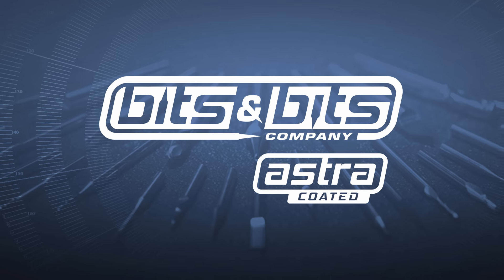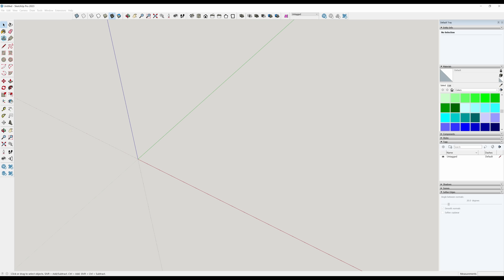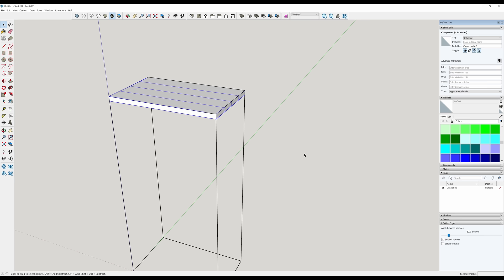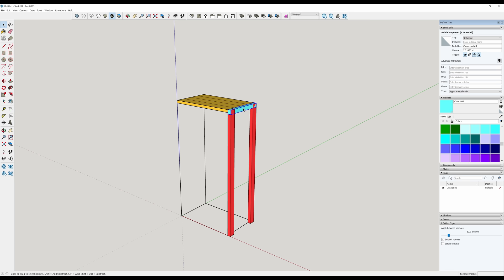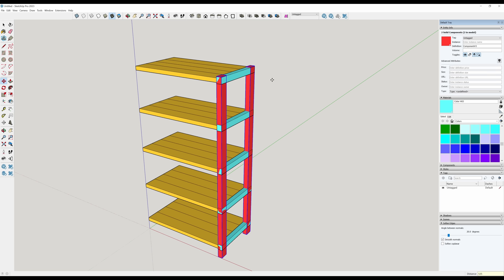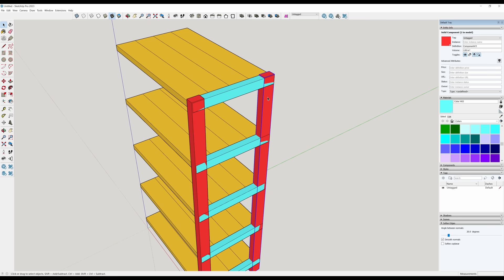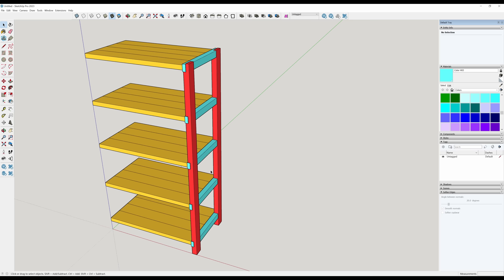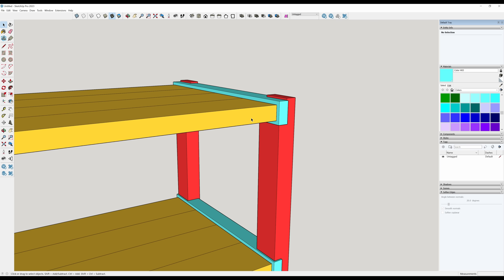SketchUp: Proud Halflap Shelving System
SketchUp time! I want to make a functional shelf that maximizes storage for my daughter's room. Instead of a basic utility style, I want it to look a little bit visually interesting. To do so, the joinery will be half lap joints and I'll leave everything proud to create many different planes and "levels" to the joint. It's a simple change that can drastically change the way a piece looks.